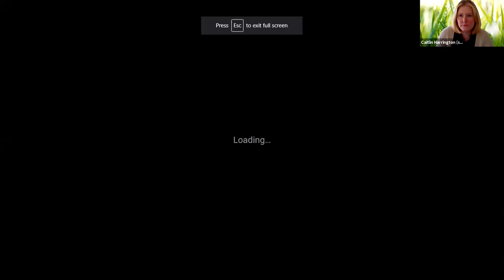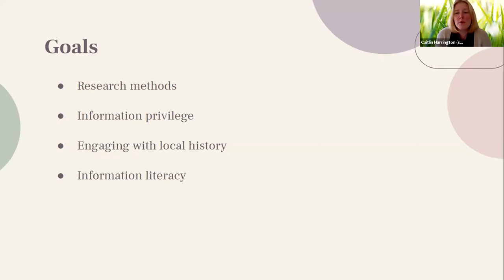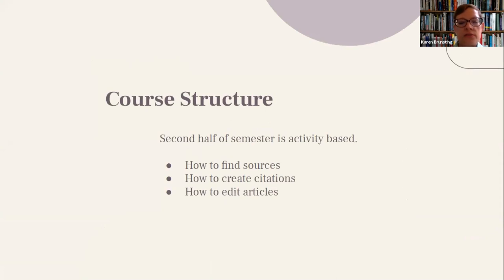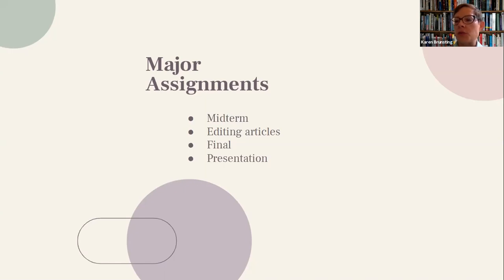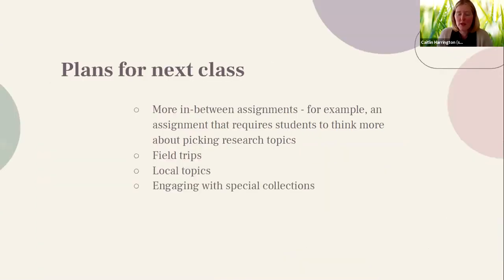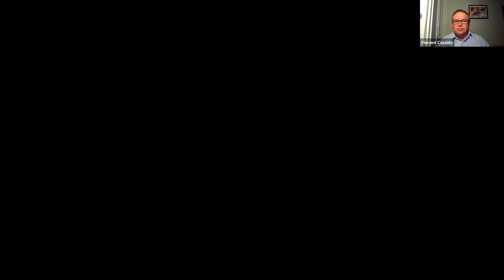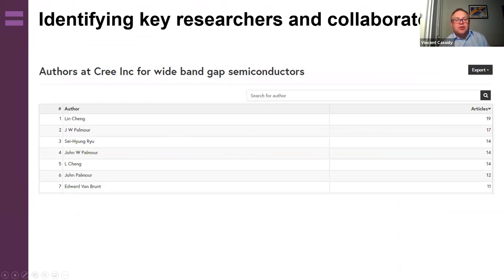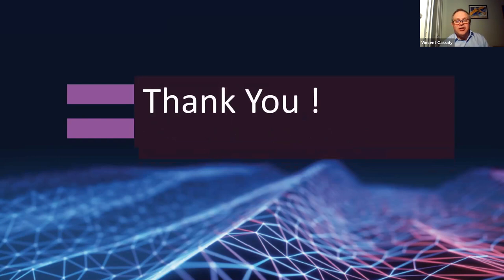NC Serials 2021: Concurrent Session 4A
Combined Session

1.) Reaching Students Through Teaching / Karen Brunsting & Caitlin Harrington, The University of Memphis Libraries

2.) History Rhymes: The Role of Learned Societies in the Open Research Landscape / Vincent Cassidy, IET